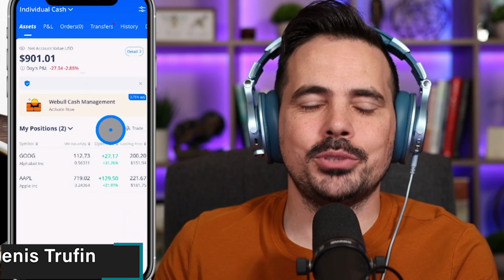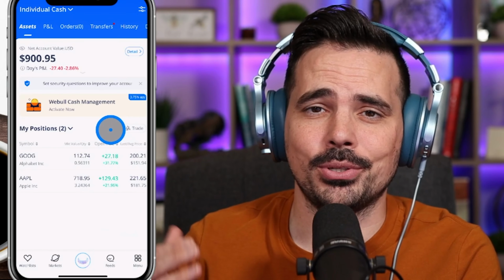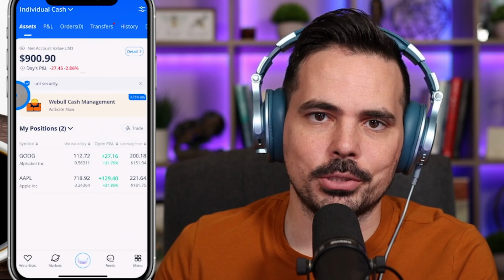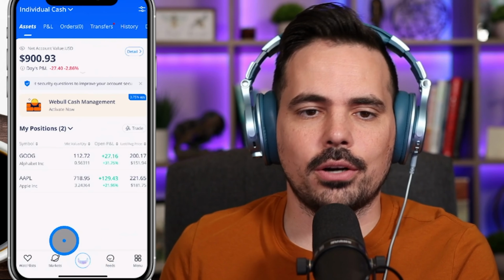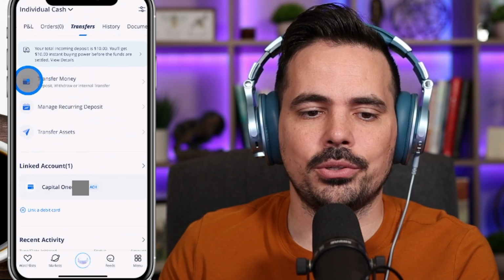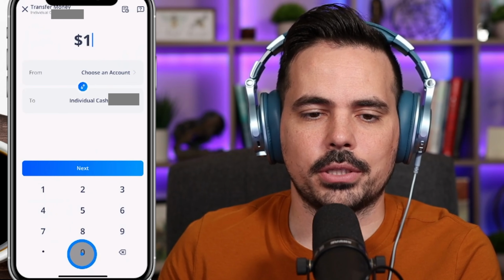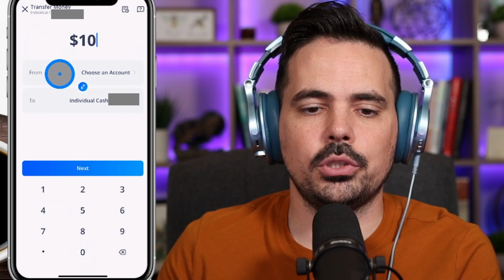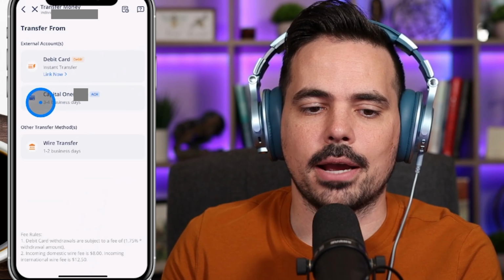How to Deposit Money on Webull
👉Learn how to add money to your Webull account